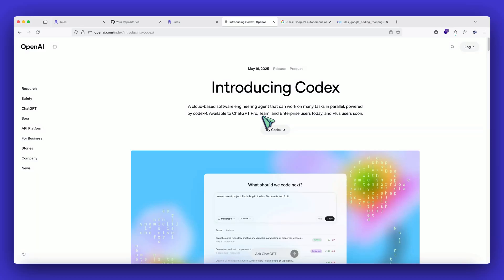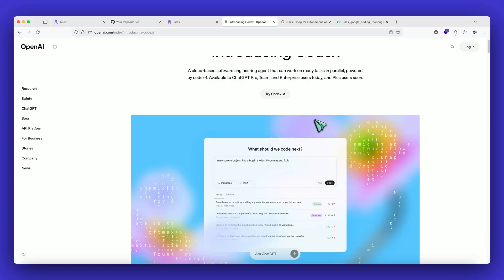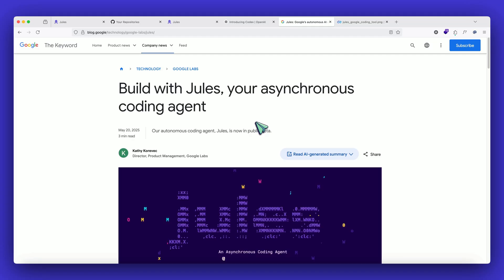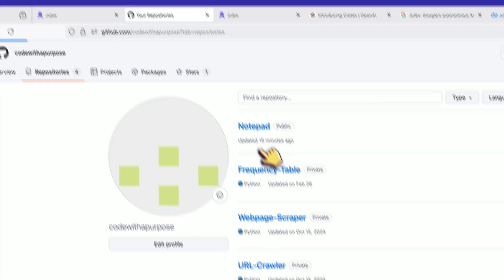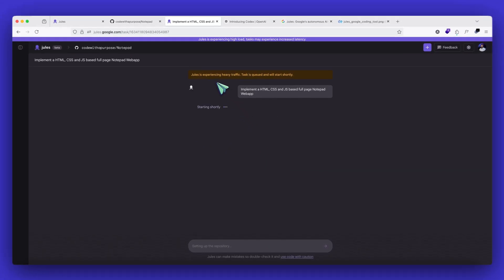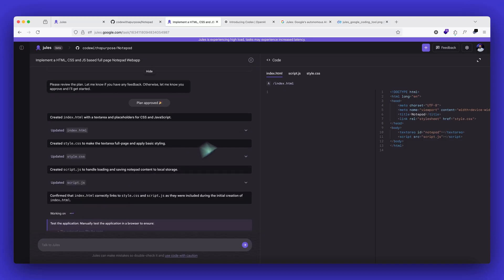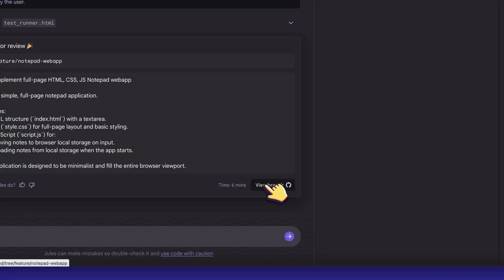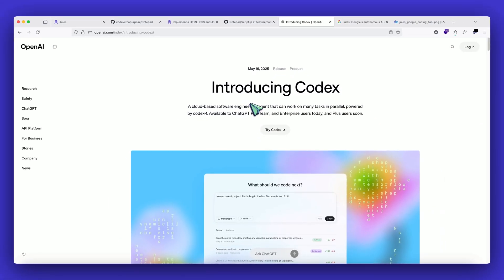Google Jules: Free Asynchronous AI Coding Agent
Discover how Google's latest AI innovation, Jules, is set to transform the coding landscape. Unveiled at Google I/O 2025, Jules is an asynchronous coding agent designed to autonomously handle tasks like writing tests, fixing bugs, and more, allowing developers to focus on higher-level design and logic.

Built on the Gemini 2.5 Pro model, Jules integrates seamlessly with GitHub and operates in a secure cloud environment, ensuring privacy and efficiency. In this video, we delve into Jules' capabilities, compare it with other AI coding tools like GitHub Copilot and Codex, and explore its potential impact on the future of software development.